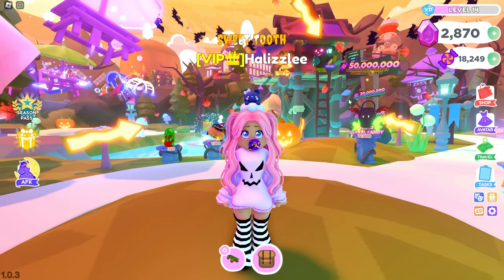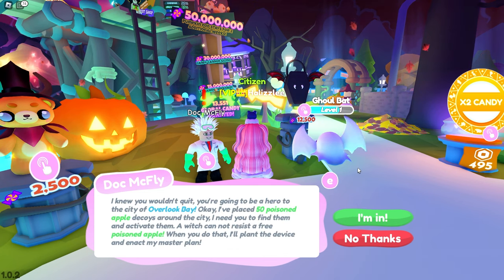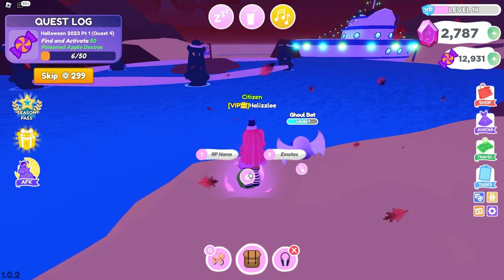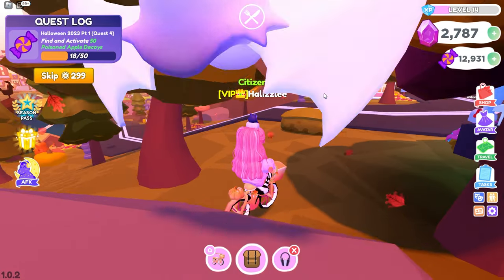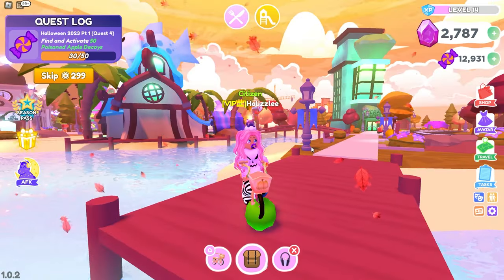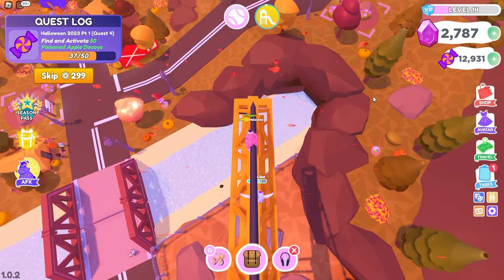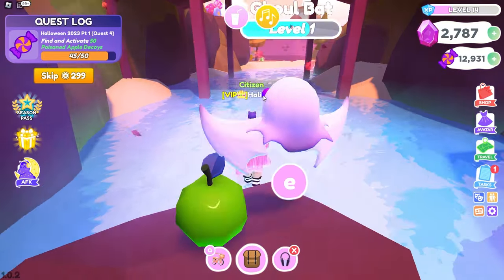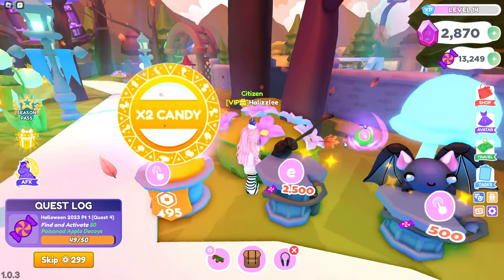🍏 ALL POISONED APPLE LOCATIONS IN OVERLOOK BAY + MAP INCLUDED 🍏 | Roblox Overlook Bay 2